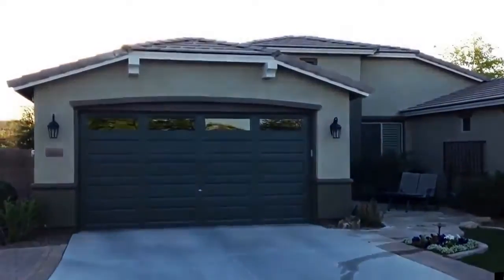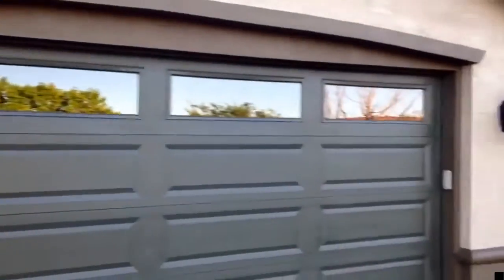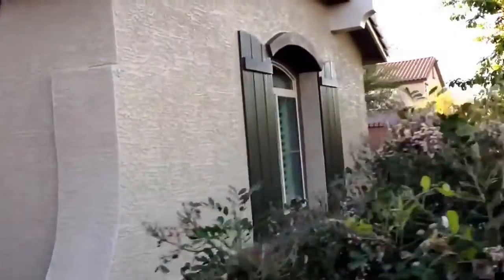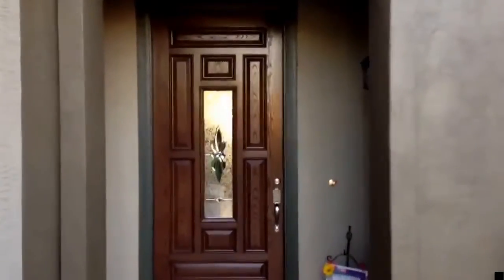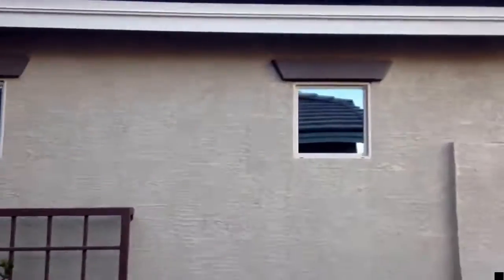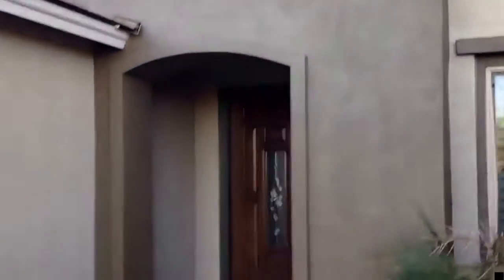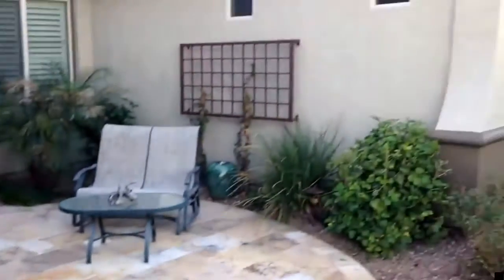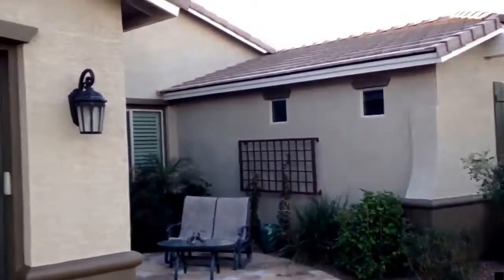Affordable Painter Tempe - Are you searching for a Affordable Painter in Tempe Valuable Review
Exterior House painting at incredible prices.

20 Years of Professional painting services!
CLASSIC SHADES EXTERIOR PAINTING COMPANY LLC.

WE ARE A TOP RATED PROFESSIONAL PAINTING COMPANY
 5 Star Rating!

Service Areas:
Phoenix, Phoenix Metro, Scottsdale, Mesa, Tempe, Chandler and surrounding areas.

 SPECIALS & DISCOUNTS

 Committed to Excellence and Customer Satisfaction

 No Money Up Front

 Special Attention to Pre-and Post-Prep Details

 Drywall Repairs

 Rotten Wood Replacement

 Pressure Washing Services Available
" Deck, Or Cement Patio Staining.

 Rotting Wood Replacement..

 Pigeon Removal.

 Install New Exterior lighting Fixtures.

 Water Damage Services

 Epoxy Coatings for your Garage, deck, Etc.

PAINTING SECTION:

 We use Dec-10 caulking. Used on all exterior projects to seal cracks and seems.

 We Use Top Quality Paint Products: Dunn Edwards

 We Use Top Quality Paint Brushes, Sprayers and Rollers

 We Guarantee Satisfaction with Our Painting Project Timelines

PROFILE:

 Excellant Customer Reviews. Hired over 110 times.

 We have Videos of completed projects for our customers to watch.

 Great pictures of Exterior homes that have been finished.

 Awesome Staff here to help and answer any questions.

WE OFFER:

 3-Year No Fear! Paint Warranty

 FREE Color Consultation

 FREE Estimates

Whether you are relocating to the new house or you are remodeling the old one you'll need the Home painter in  Tempe. You might be likely to perform the paint job yourself but there are several parts of the house where you will need some help from professionals.

Our home painting services in  Tempe are accessible for styles and types of house and so you could hire us at any time you want. We've got the properly trained professions to give you the reliable services.

If you have some occasion or guests coming over, you could hire the emergency home painter in  Tempe. They will paint your whole house in the limited time you've got.

Give a fresh look to your residence
Everyone knows that numerous new styles and kinds of paints are accessible our home and condo painter in  Tempe have skills in all the fields. All you should do is let the Home painter in  Tempe know and they will provide you highly regarded services.

The home painting services in  Tempe are available 24/7 and at the least expensive rates. However, depending upon the emergency home painter in  Tempe services you might have to pay some extra amount.

Our condo painter in  Tempe will finalize the rate just before they begin the job. We won't request an extra cent with no proof of the bills. All of our services and rates are transparent.